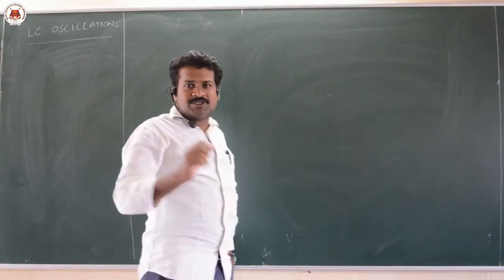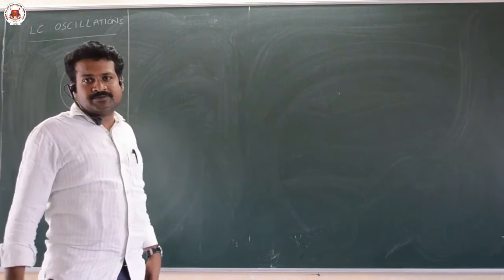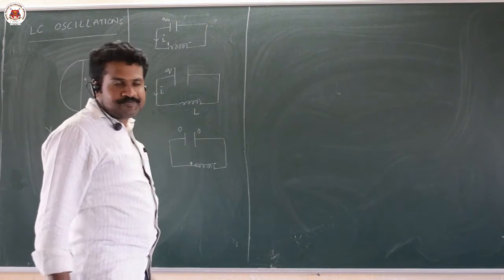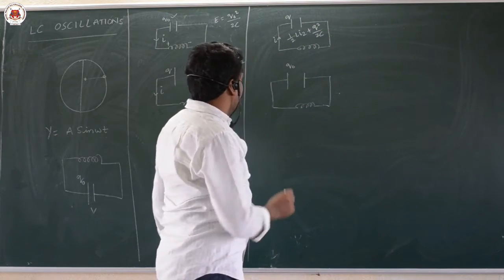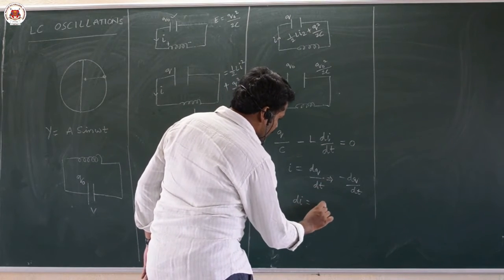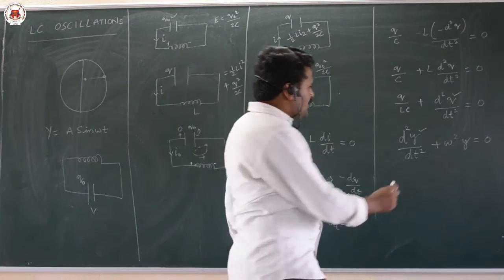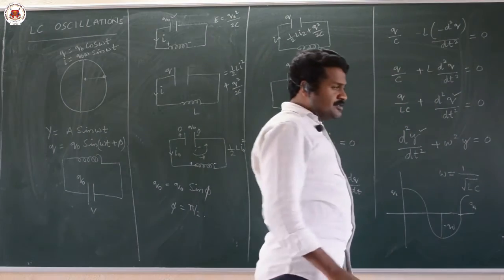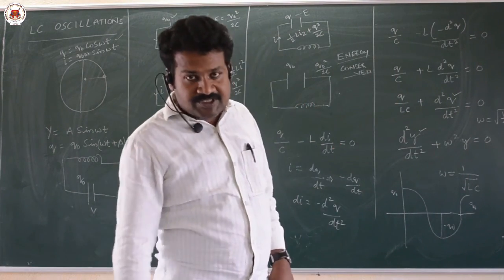PU II | PHYSICS | Chapter- ALTERNATING CURRENT | Lect-04